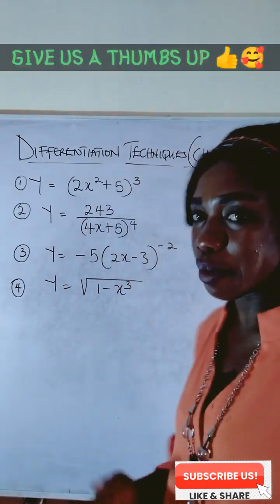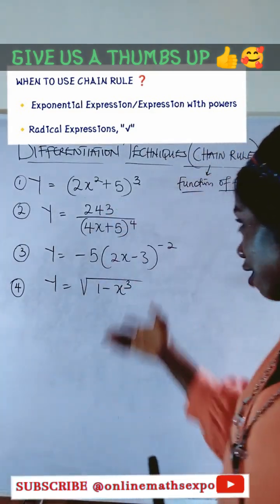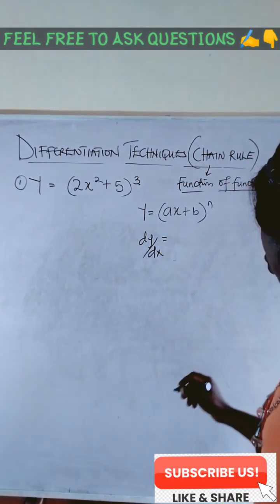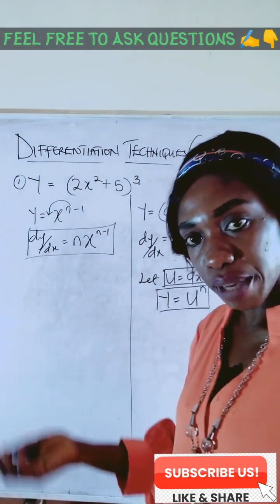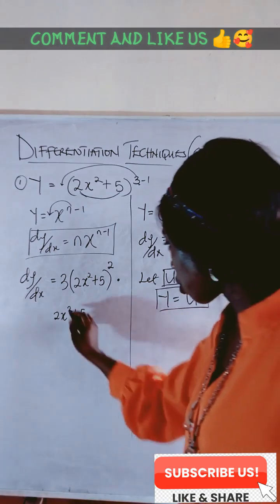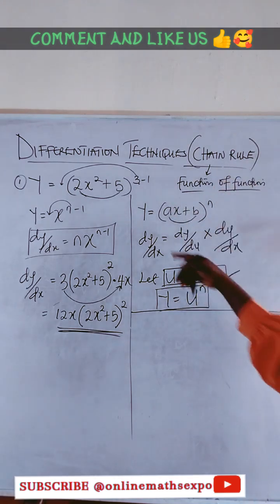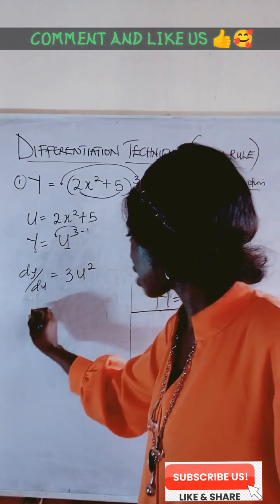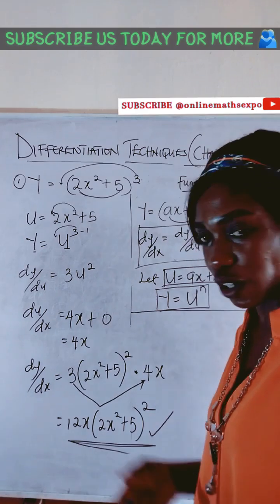Differentiation: Simplicity of Chain rule.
How can I differentiate Exponential Expression using the chainrule /Function of function❓

What does Chain Rule say in differentialcalculus ❓

This tutorial is a Beginners Class designed to help groom students/teachers who have ZERO KNOWLEDGE on the Concept of differentiation using the CHAIN RULE

This tutorial analysed the chain rule technique step by step for easy understanding of the learners.

It also spiced it as it solved same problems using the Formula method

algebra
Calculus
Derivatives explained
Further Maths
A level Maths
Precalculus
class 12 maths
GCE Maths
IGCSE Maths
Differential Techniques
Differential calculus
Derivative using the Chain Rule
Differential coefficient of Exponential functions
Function of a function rule of differentiation
Composite function rule of differentiation
How to differentiate using the Chain rule
How to differentiate using Chain Rule
Simplicity of Chain rule
Composite rule
gcse maths